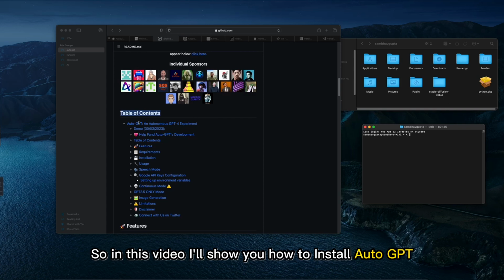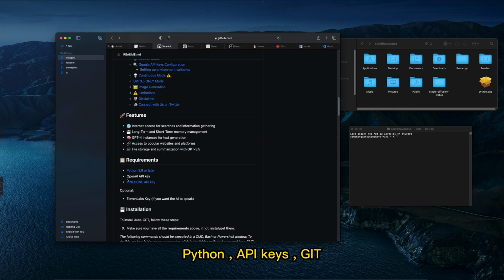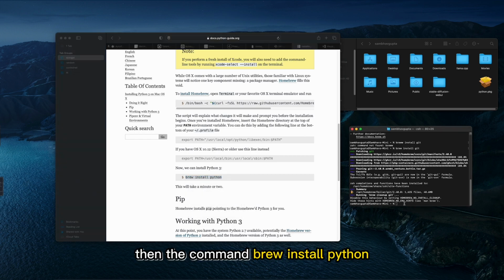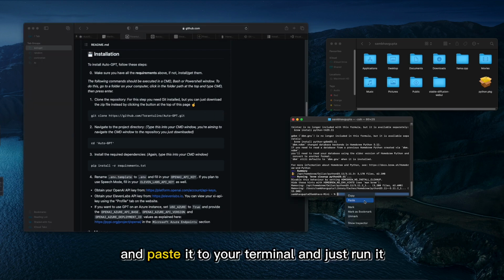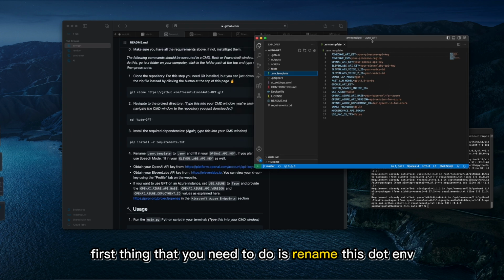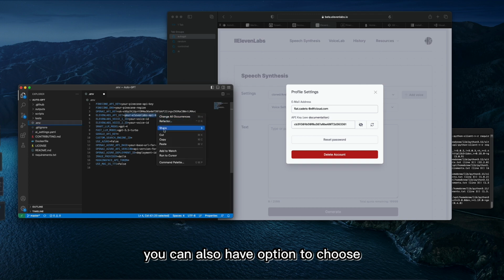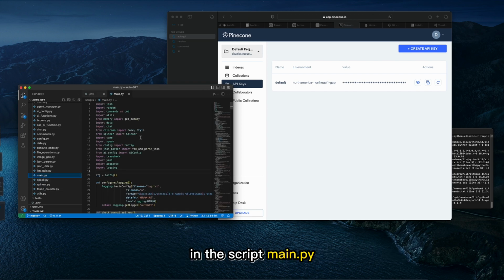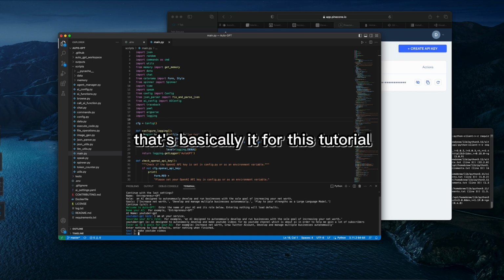How to Install AutoGPT on MacOS - Simple Step-by-Step Guide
In this video, I am going to show you how to install AutoGPT on MacOS.

If you're ever in need of help installing something on your MacOS system, be sure to watch this video! I'll show you how to install AutoGPT in a simple step-by-step process, and you'll be up and running with this helpful program in no time!
This video is perfect for beginners who want to learn how to install AutoGPT on their MacOS computer.